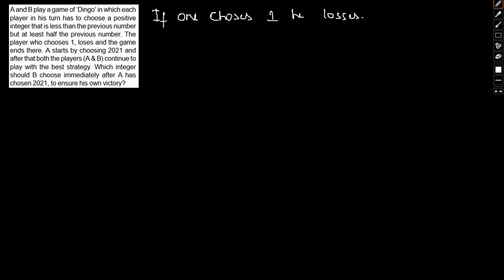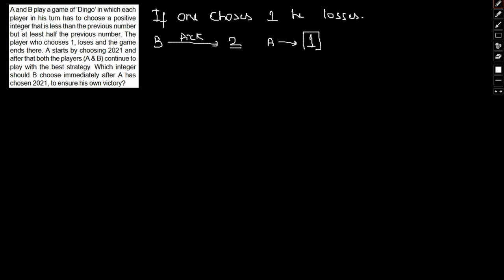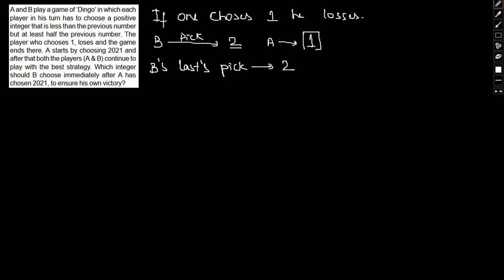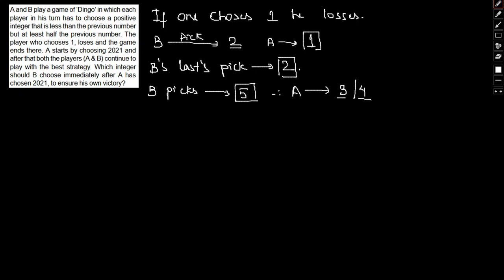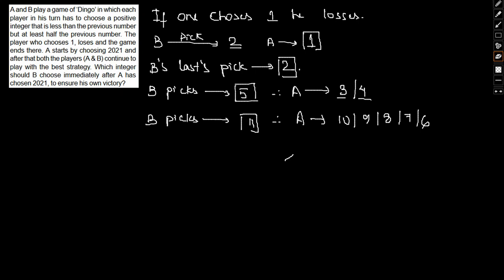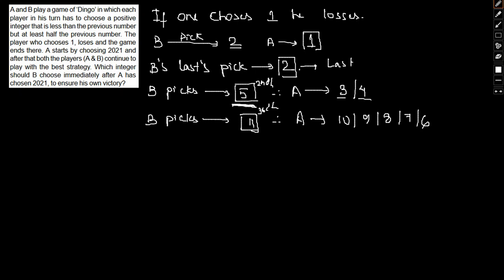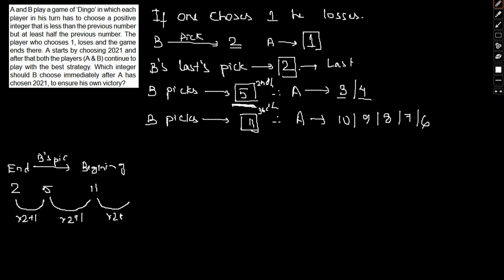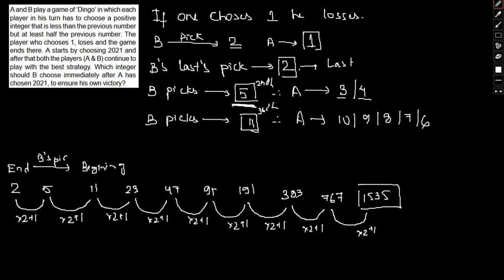NMAT Quantitative aptitude special questions. Working solution with special tricks and tips for exam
NMAT QA special questions complete discussion with special tricks and tips for problem solving.